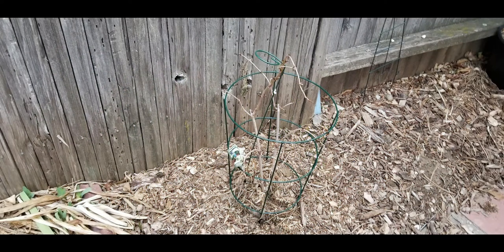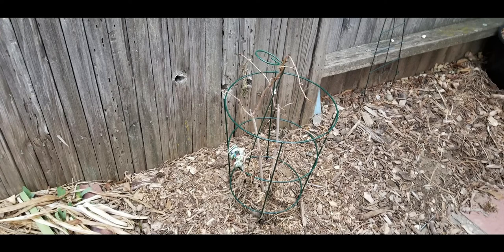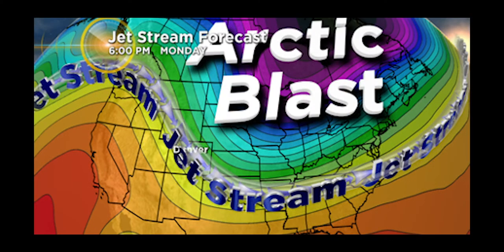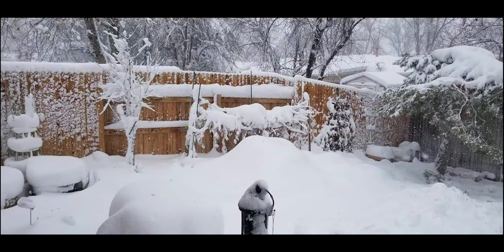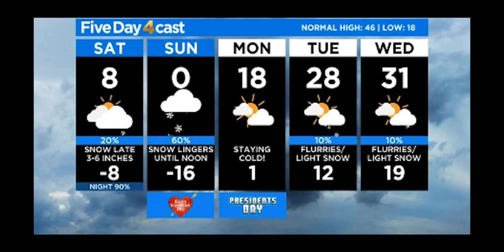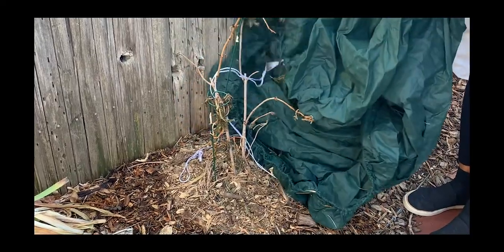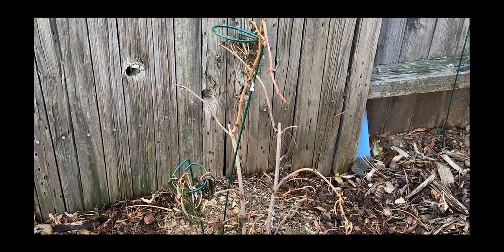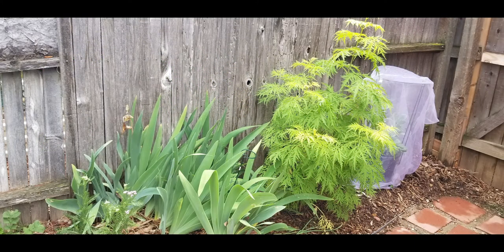How my young Elderberry Successfully Survived its 1st Winter in Record Breaking Cold Temperatures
This video is about how my young Elderberry Successfully Survived its 1st Winter in Record Breaking Cold Temperatures. The first year of an elderberry’s life is the most critical for its long-term health and viability. To ensure my young Elderberry shrub survived the first year it required some preparation. I will share how I monitor and prepared my Lemony Lace Elderberry for its first winter.

This Lemony Lace Elderberry is a smaller cultivar and attains a height and spread of 3-5 feet at maturity. Its deciduous and the mature height is 3-5 ft, white flowers in the spring, red berries in the fall  and is loved by songbirds
Elderberries are rugged plants that benefits from hard pruning. It's especially helpful to do hard pruning as a young plant to develop a bushy growth habit.

                                    V